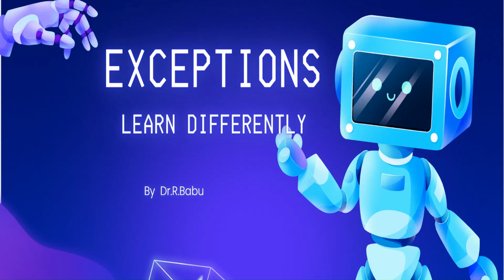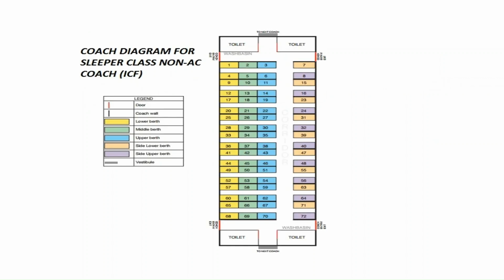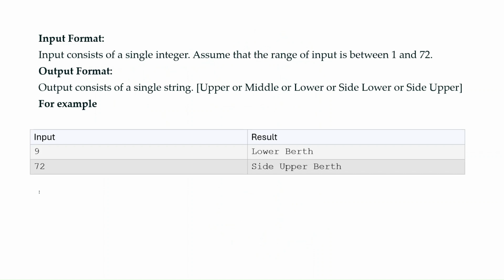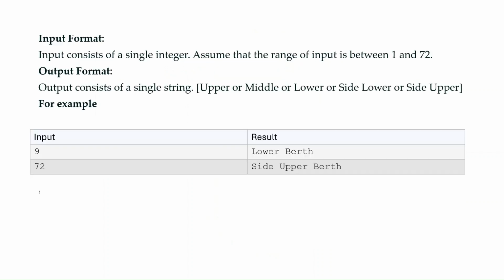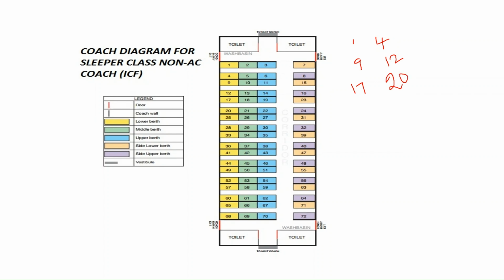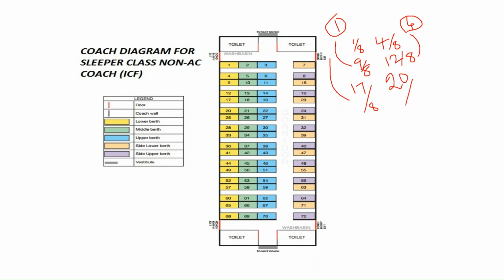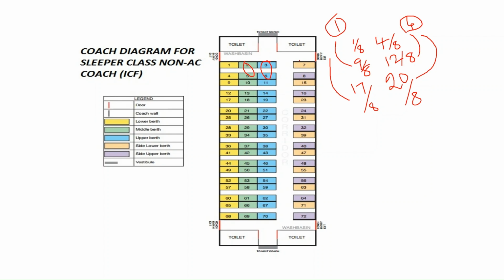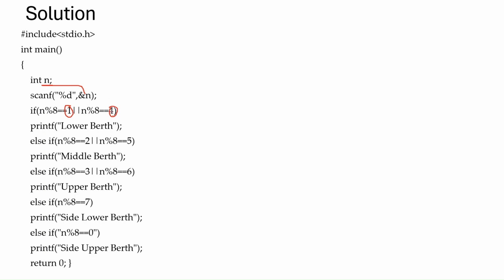Problem Statement 5 ELSE IF LADDER